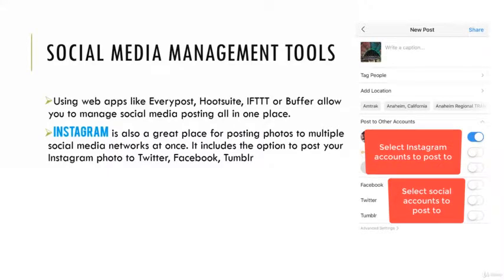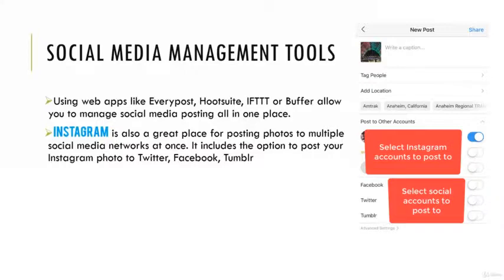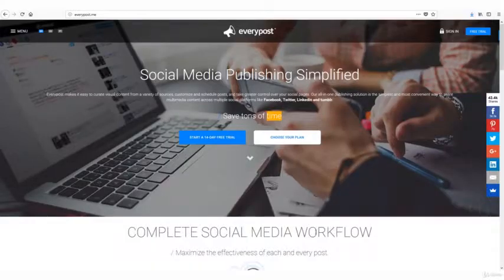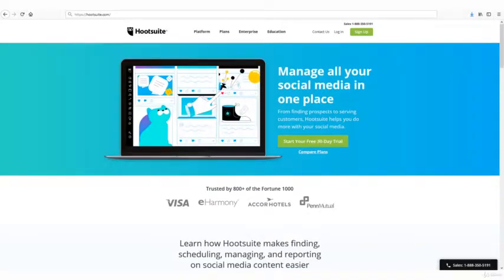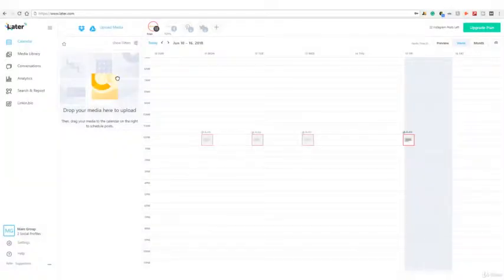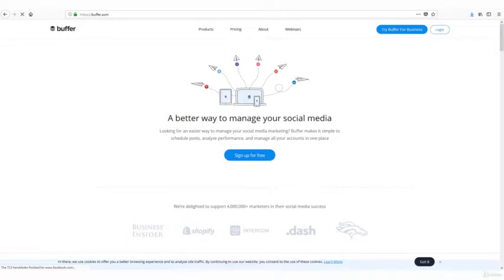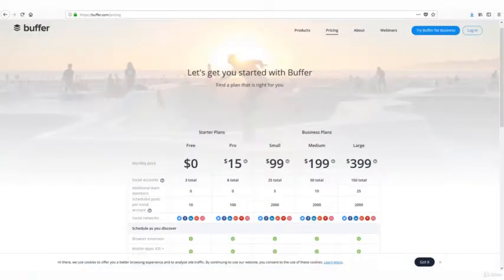Facebook Ads & Facebook Marketing MASTERY 2019 28